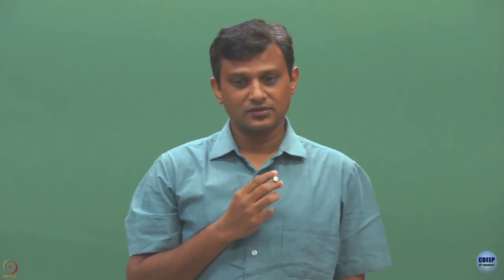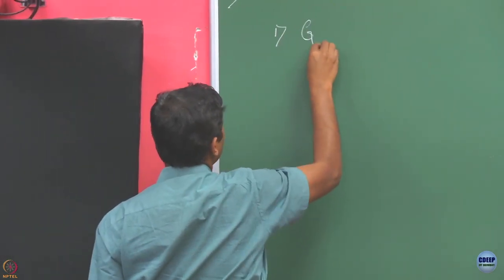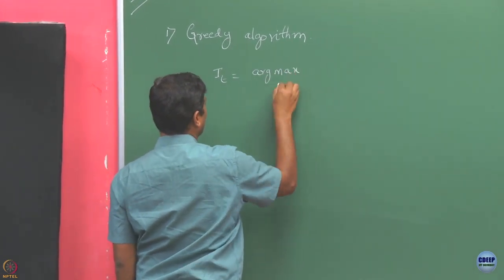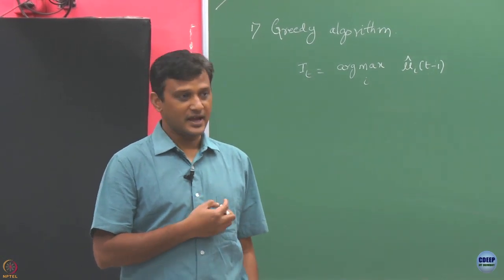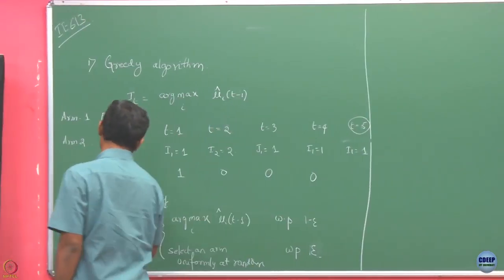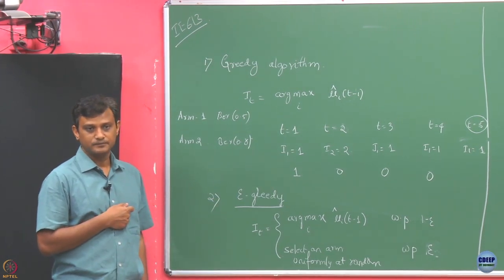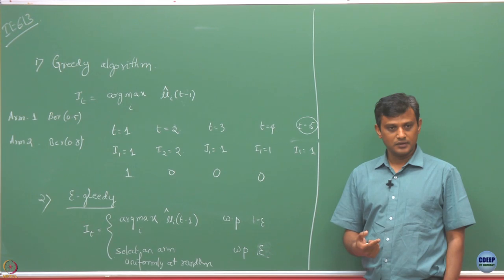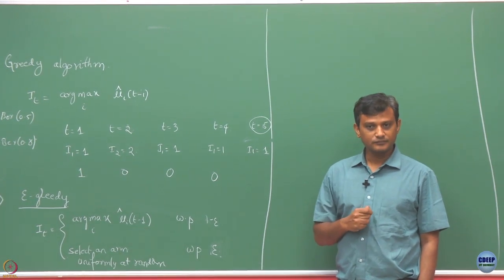Week 7: Lecture 32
Lecture 32 : Optimism in the Face of Uncertainty